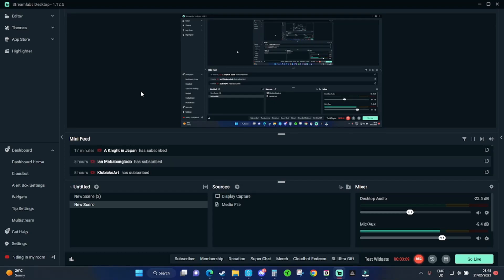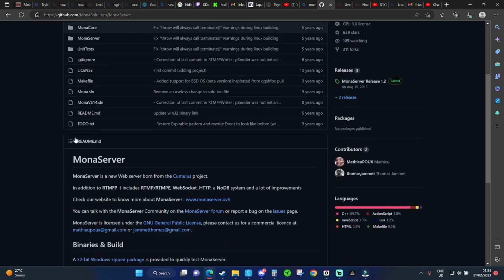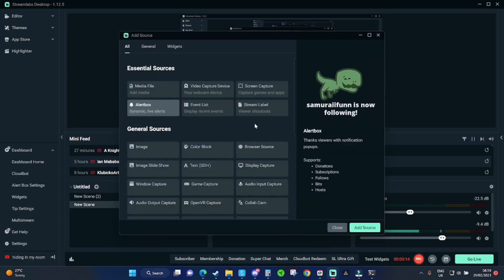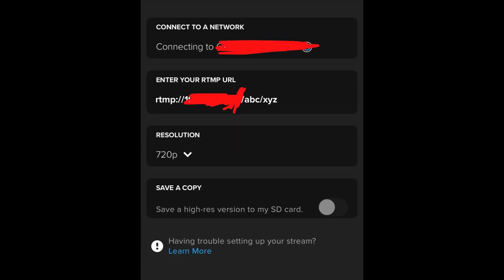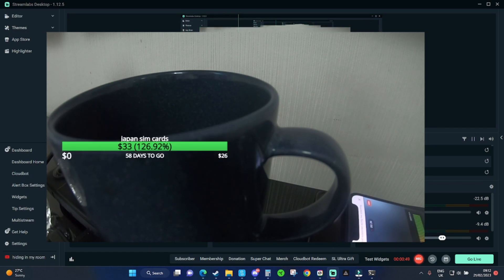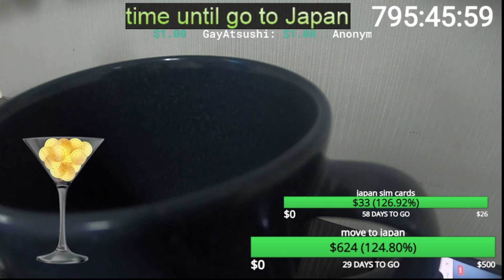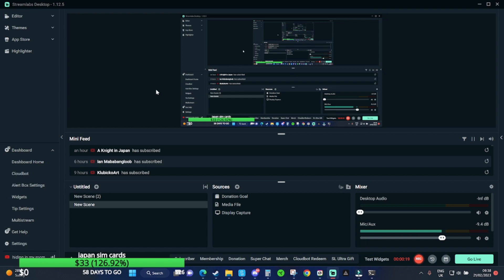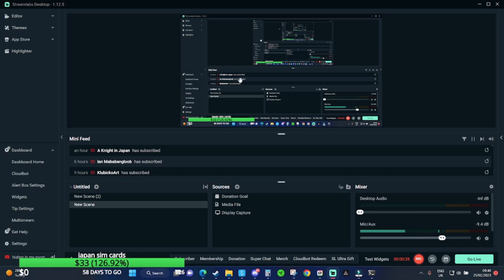How to use GoPro as WIRELESS WEBCAM on streamlabs and OBS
I made a video guide how to turn my GoPro 7 hero into a wireless webcam using an RTMP server called Monaserver and streamlabs

This will work on newer GoPros as well

This could also be used for IRL streaming

or